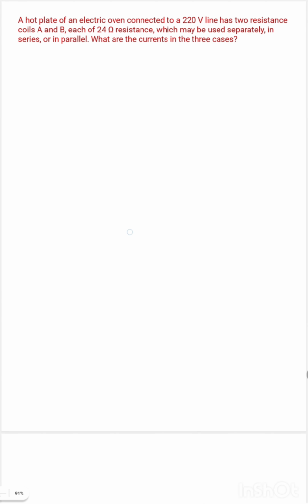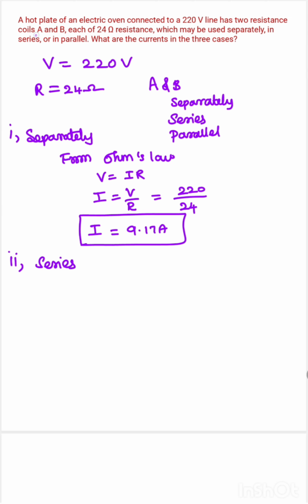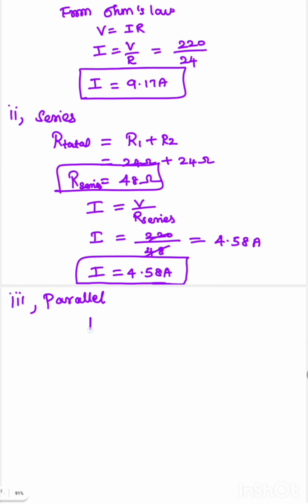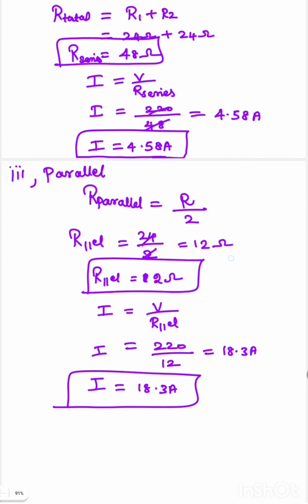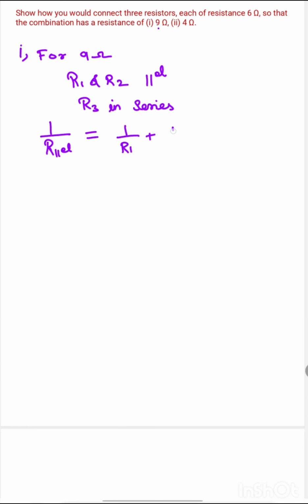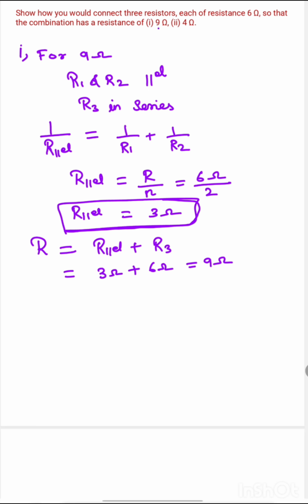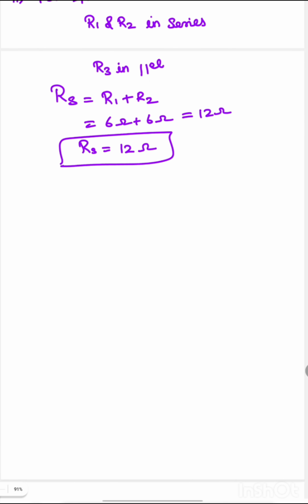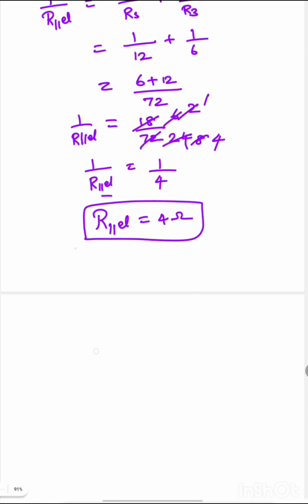PASS YOUR EXAM with study online